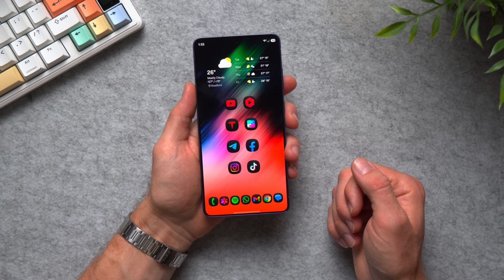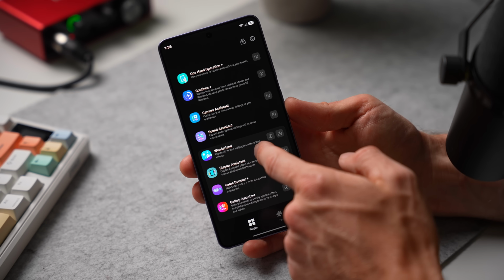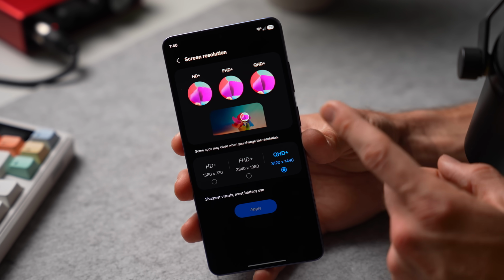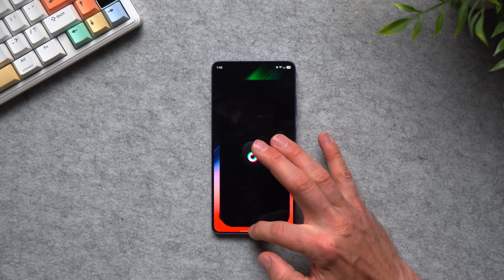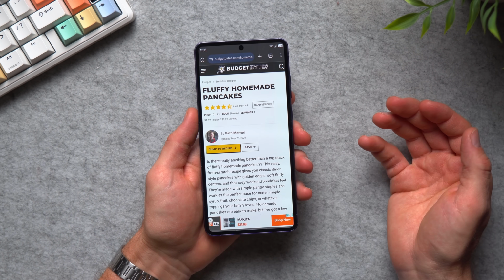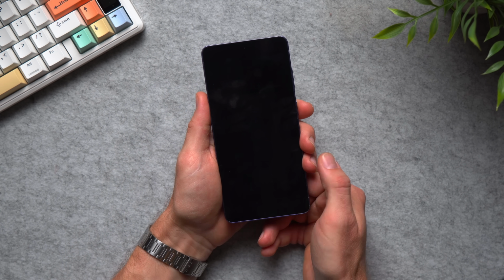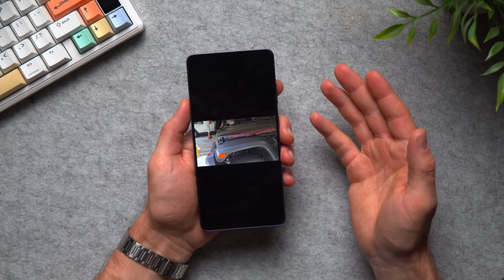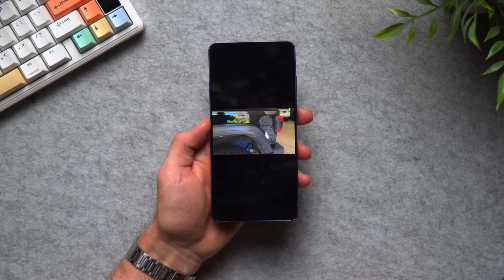STOP Doing This On Your Samsung Galaxy!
Here are a bunch of mistakes I see samsung galaxy users making.

My Galaxy Charger

➤ Connect!

➤ Chapters
00:00 | Intro
00:23 | 1.
01:16 | 2.
02:23 | 3.
03:29 | 4.
04:12 | 5.
05:13 | 6.
06:21 | 7.
07:29 | 8.
08:08 | 9.
09:05 | 10.
09:40 | 11.
11:06 | Hidden setting